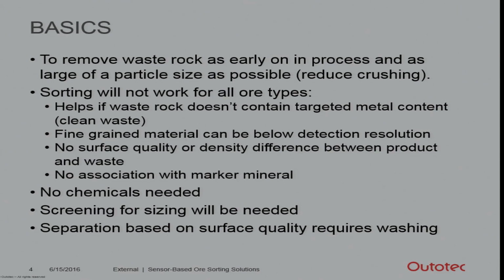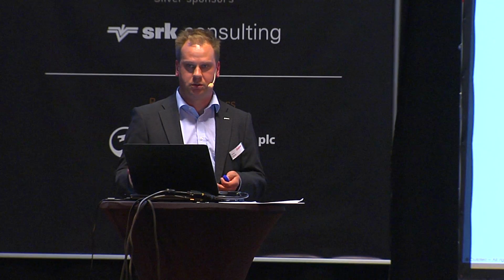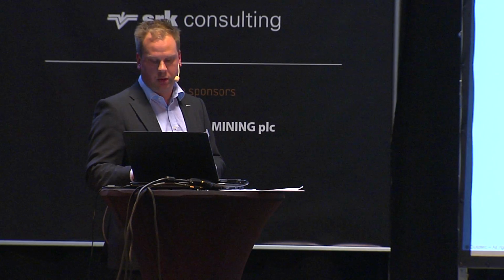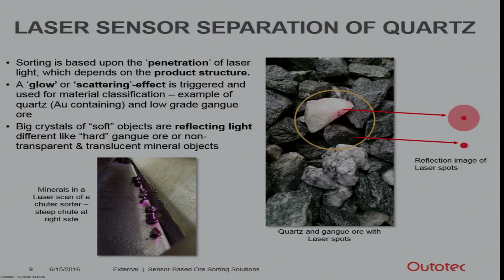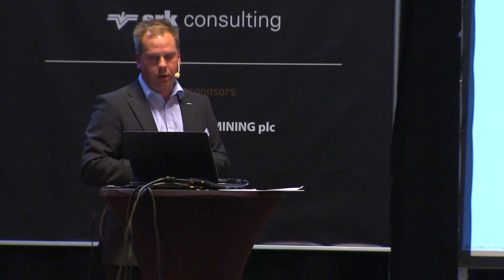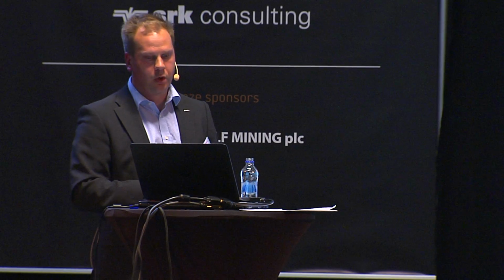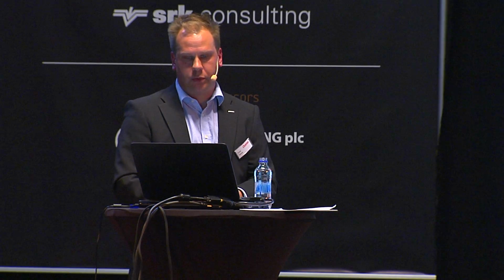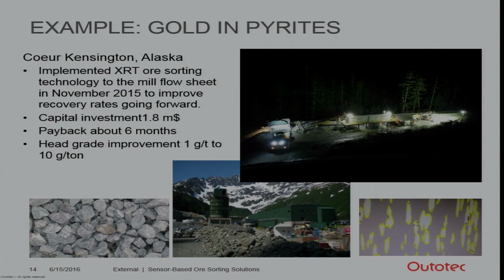Outotec, Economic Benefits of Sensor Based Ore Sorting 160615